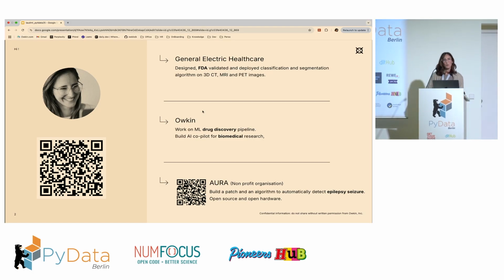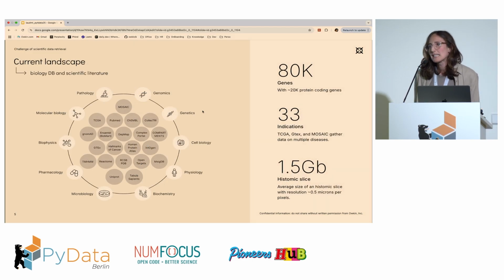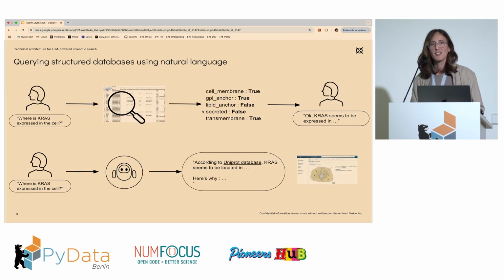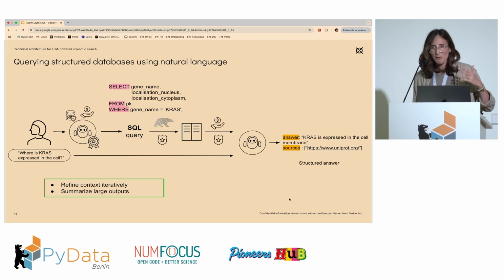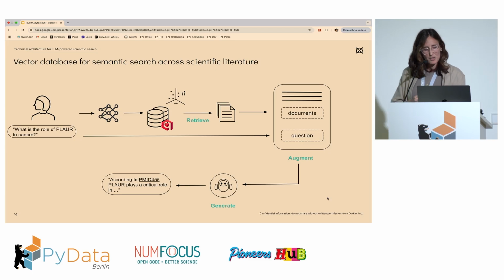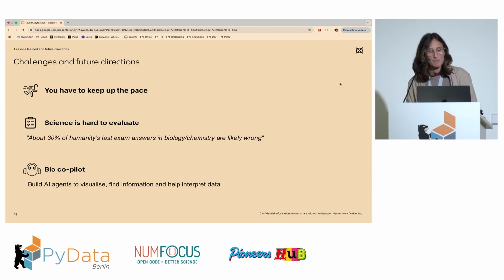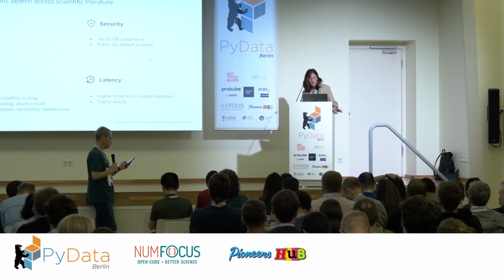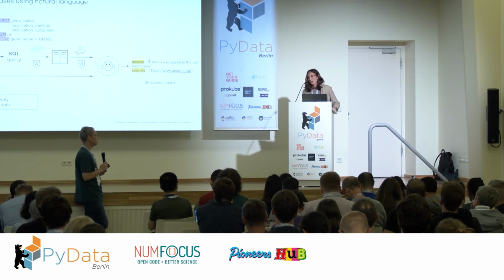Navigating healthcare scientific knowledge:building AI agents for accurate biomedical data retrieval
🎓 Building AI agents that navigate 26M+ biomedical papers and complex databases without hallucinations—lessons from production healthcare AI.

Speakers:
Laura Dumont

Description:
Laura Dumont, Senior ML Engineer at Owkin, shares practical insights from building Owkin-K Navigator, a free AI co-pilot for biological research. This talk addresses the unique challenges of healthcare AI where accuracy is non-negotiable. Learn how to combine natural language processing with SQL querying and vector database retrieval to navigate massive biomedical knowledge sources like PubMed's 26 million abstracts. Dumont covers critical topics including preventing hallucinations, ensuring proper source attribution, handling domain-specific terminology, and managing the complexities of heterogeneous biological databases. The presentation includes real-world lessons on hybrid search strategies, structured output enforcement, cost optimization, and the importance of building custom benchmarks with domain experts rather than relying on potentially flawed public benchmarks.

About:
NumFOCUS Inc.